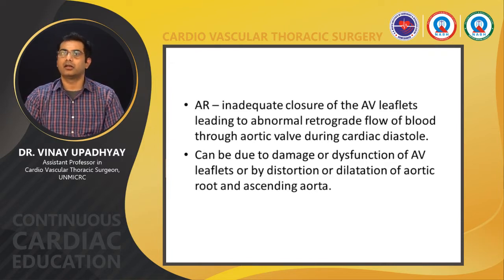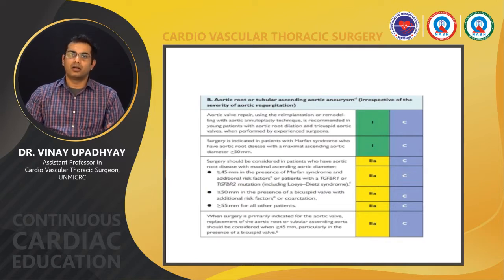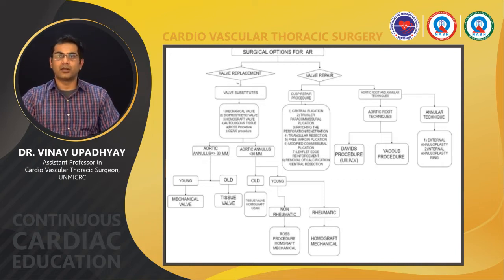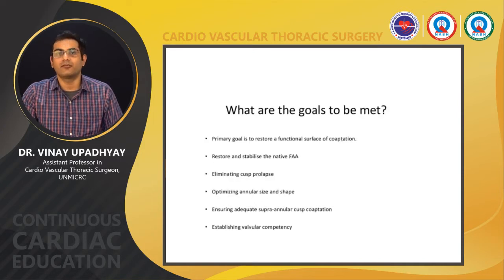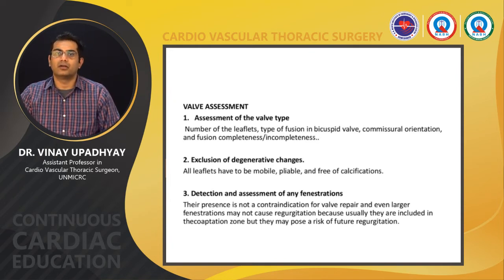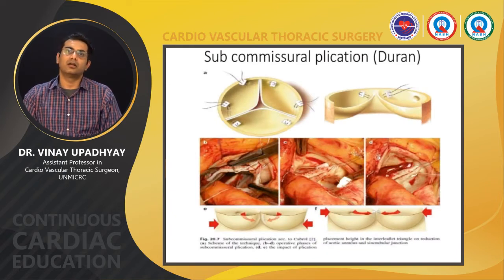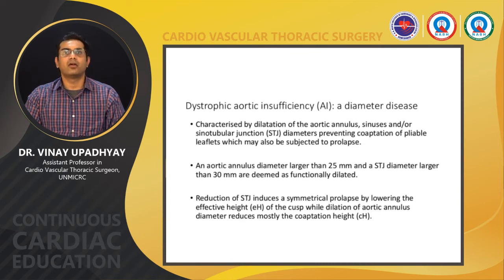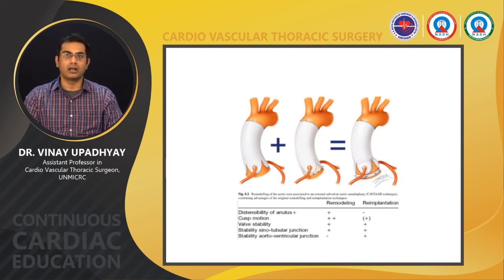AORTIC REGURGITATION - CCE - UNMICRC 06.08.2022